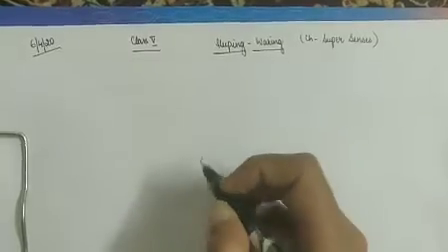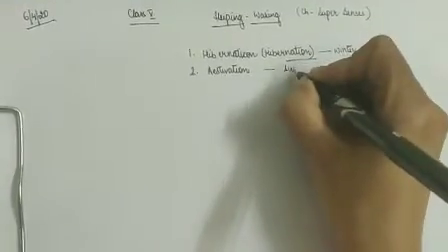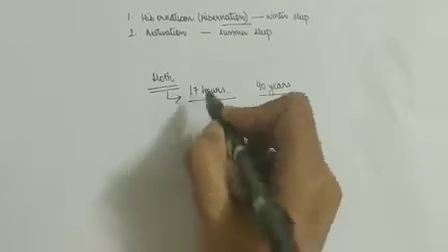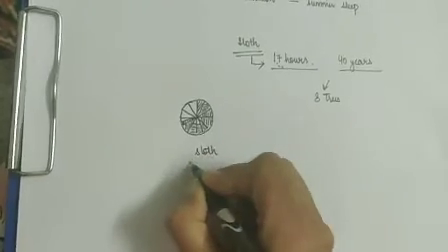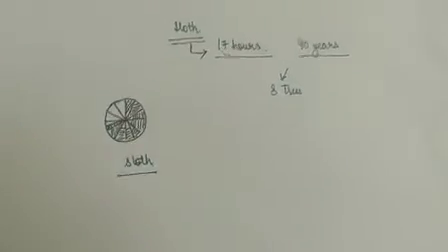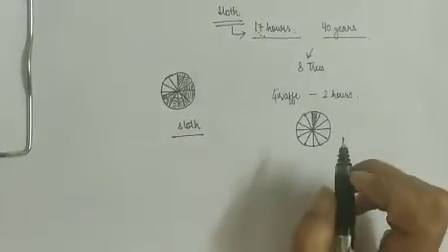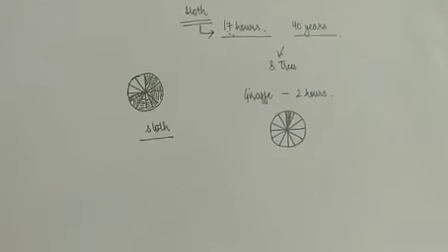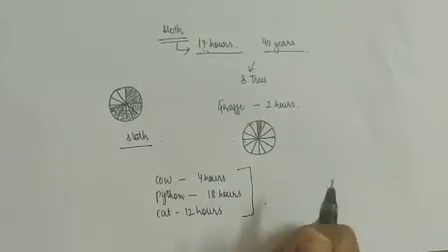Teaching of EVS class V by Ms Jaya